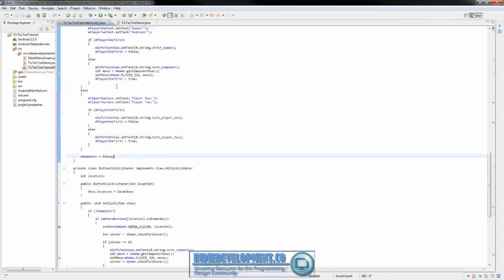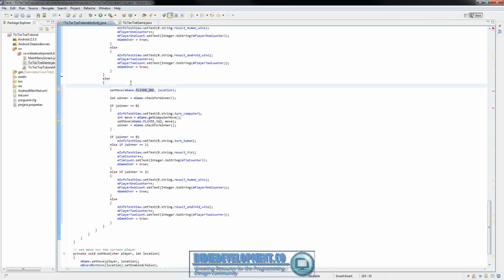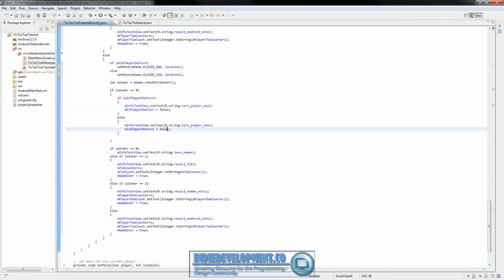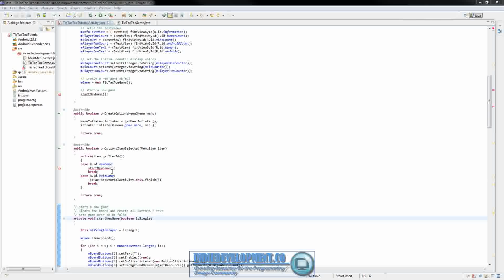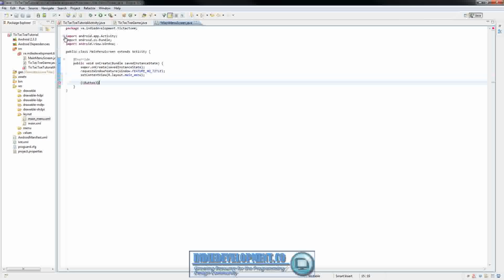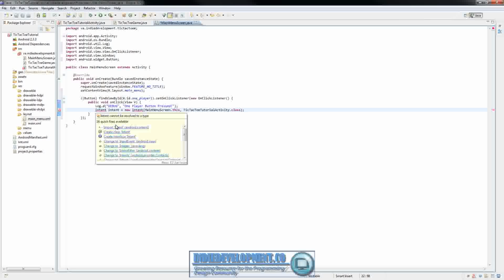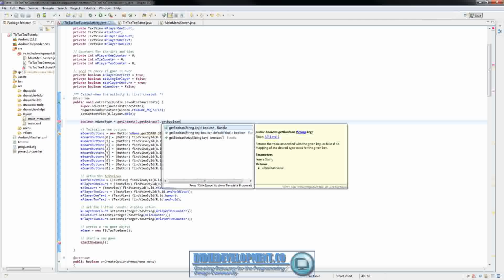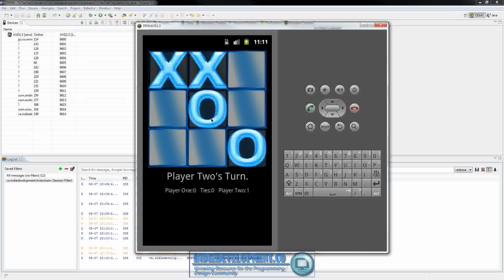Android TicTacToe Tutorial Part 9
In this part of the series we finish up the expansion to the series that adds in local multiplayer support!

*** I forgot to change the DEBUG message for the Exit Game Button, but it has been updated on the code that is with the tutorial video on the indiedevelopment.co website. Make sure you update it so you are not getting an incorrect debug message when the button is pushed. ***

Remember to head over to ( indiedevelopment.co ) and there you can register and be part of our growing community. Also, any images, code files, etc that are provided with the tutorials can be found there.